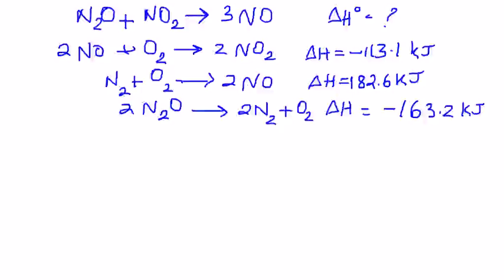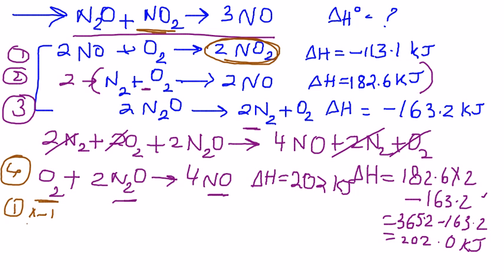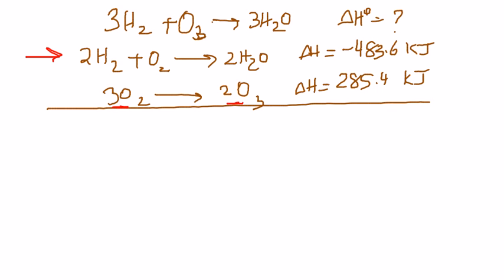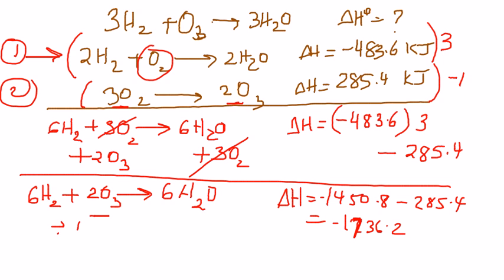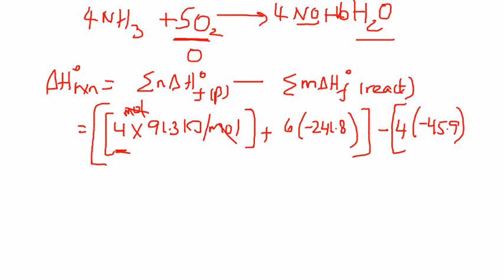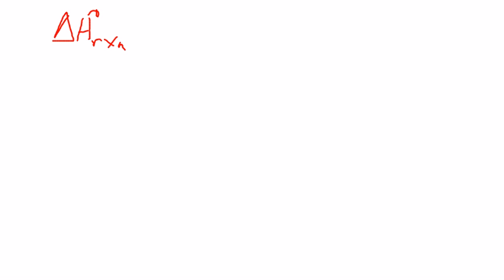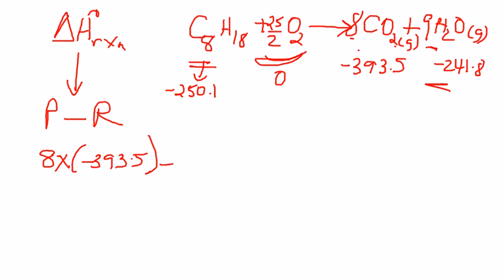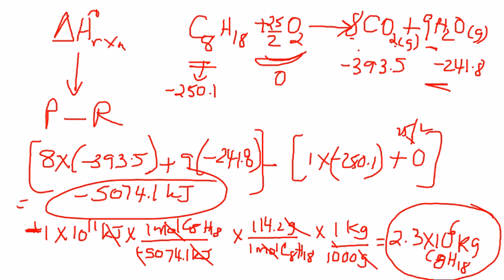solution_worksheet-key_discussion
Description